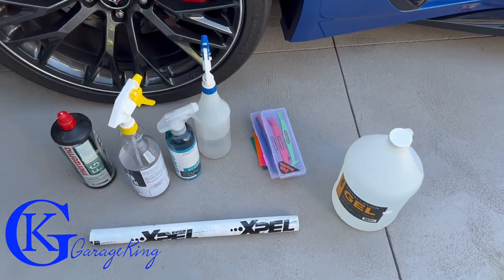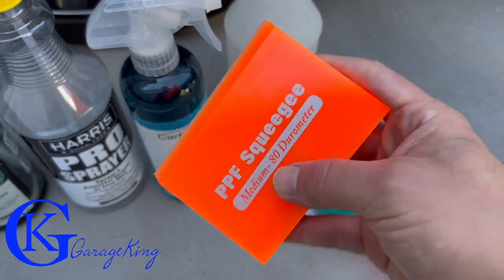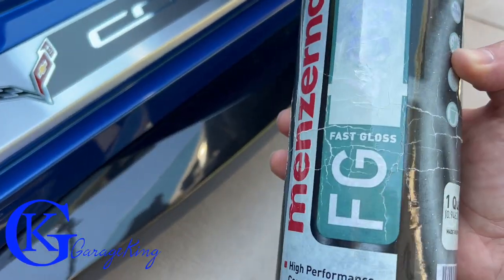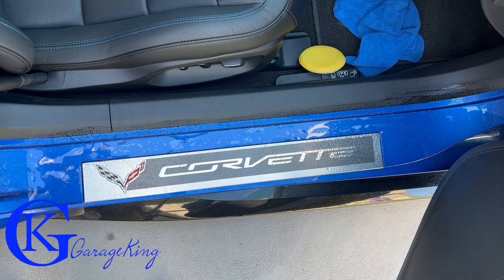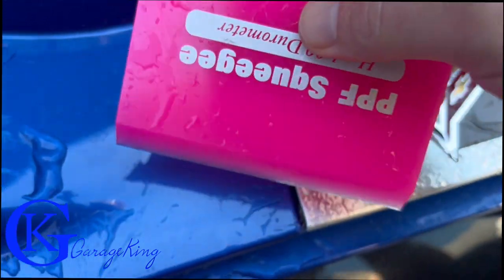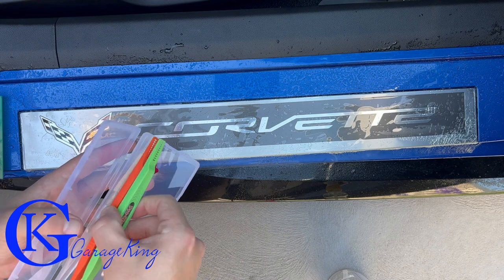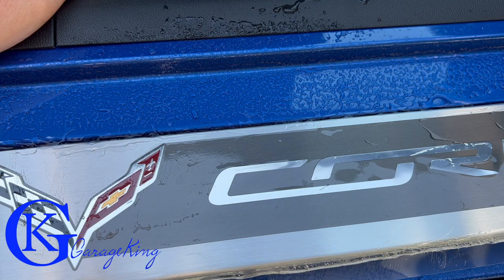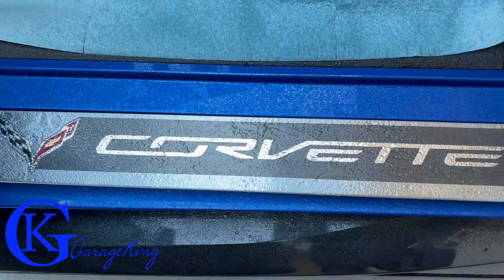How to install Xpel paint protection film on door sills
Do you get door scuffs in on your corvette or high performance car. I installed xpel paint protection film on the door sill plates and surrounding area to protect the area from those scuff marks.  You always get them in the corvette as it rides so low. The corvette in this video is a C7 Z06. I was able to polish out the minor scuff marks before installing the xpel ultimate plus paint protection film.

Amazon.com
Hockey Stick squeegee - a must for this job
PPF squeegee

Amazon.ca
Hockey Stick squeegee
PPF squeegee